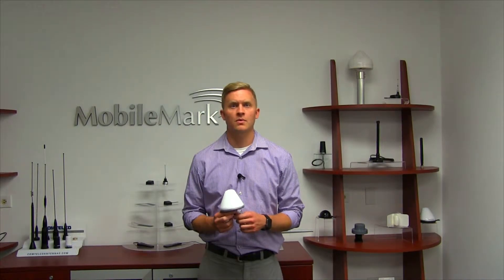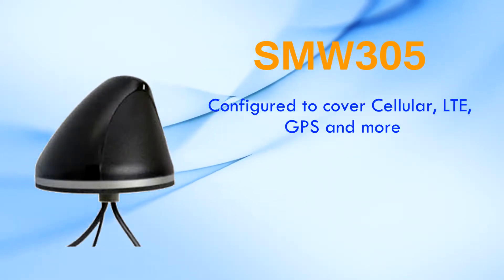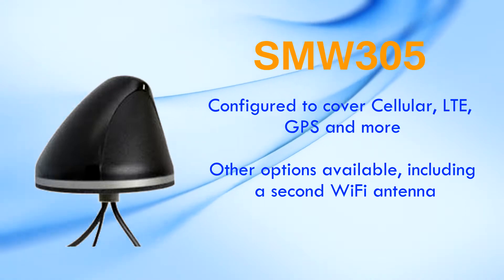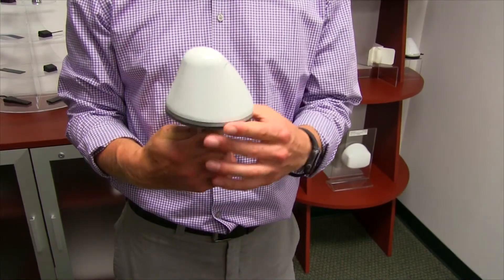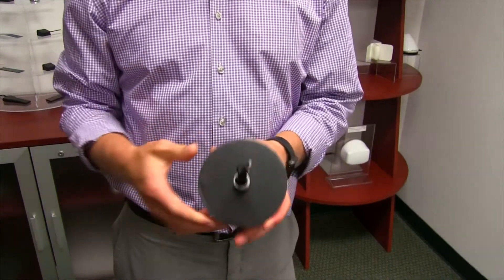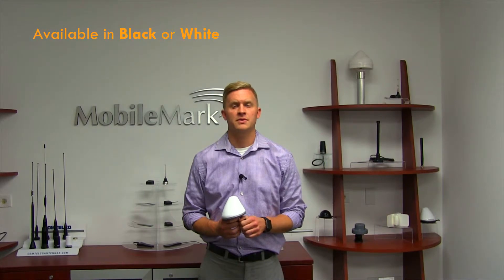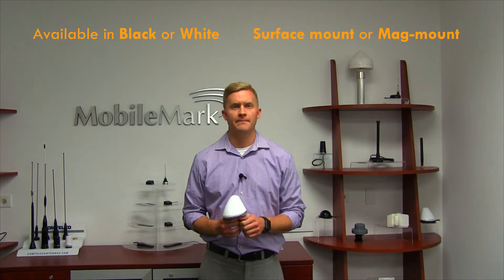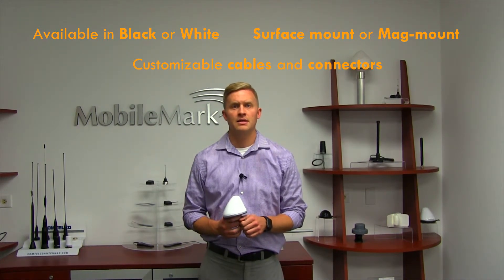SMW-305 - Mobile Mark Key Products Training